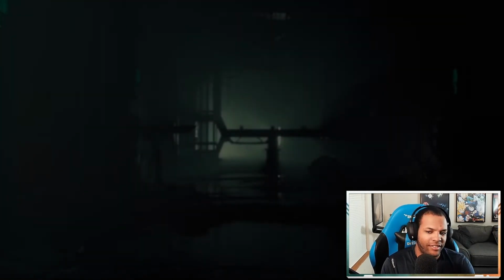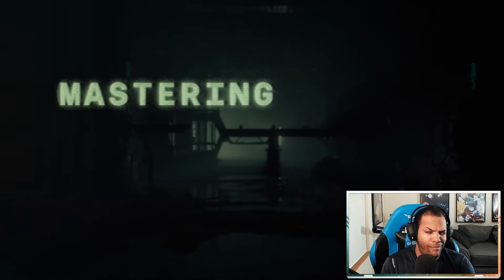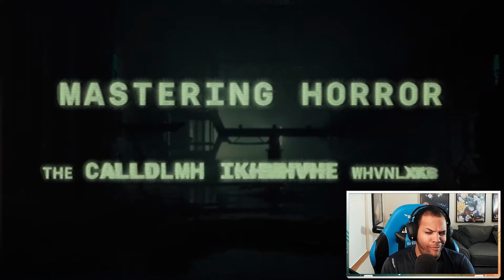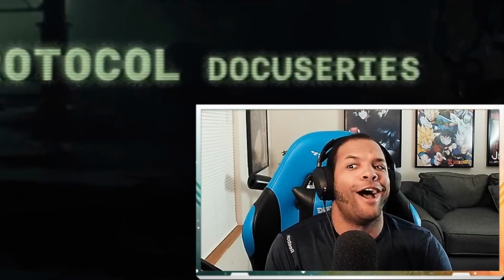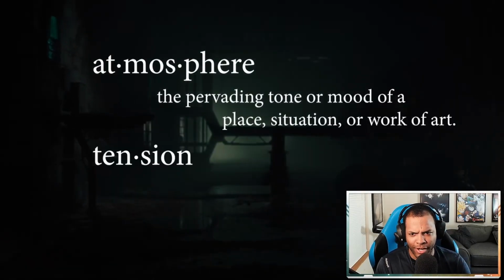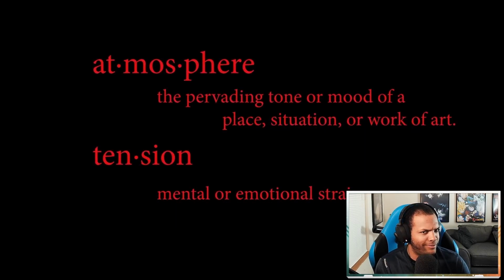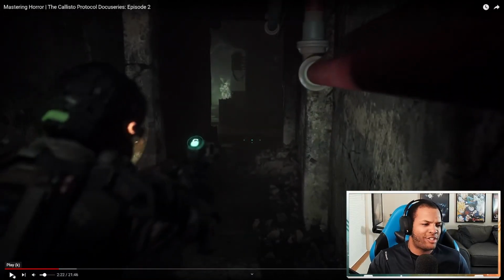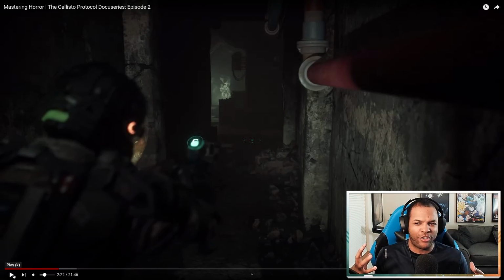The Callisto Protocol Docuseries EP 2 Breakdown | REACTION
I'm checking out the 2nd episode of The Callisto Protocol Docuseries that focuses on Atmosphere & Tension!  Giving My thoughts and breakdown of all the amazing effort I see at bringing this horrific world to life!

Game Release: December 2nd 2022

Chapters
00:00 Building Tension | Music Shaping The Atmosphere
10:00 Feeling Confined | Environments For Terror | Making You Think
21:26 Sound Effects & Music Building Immersion
27:01 Apprehension Engine
32:08 Closing Thoughts